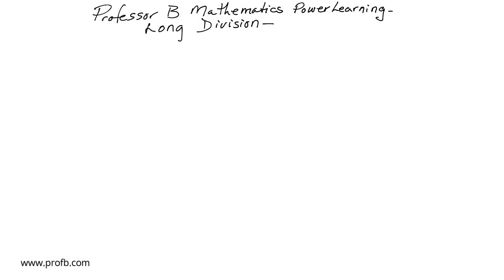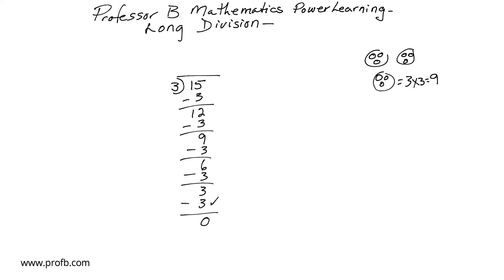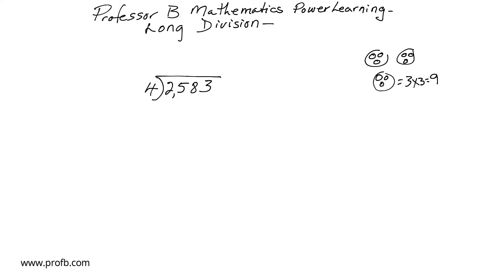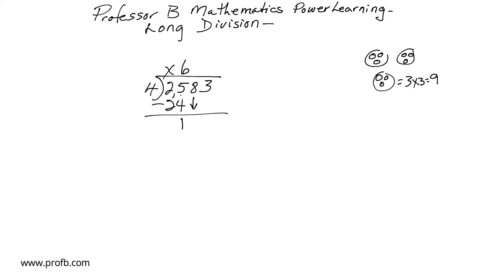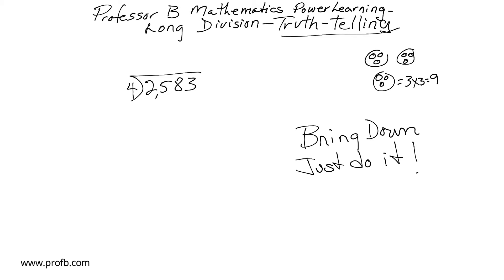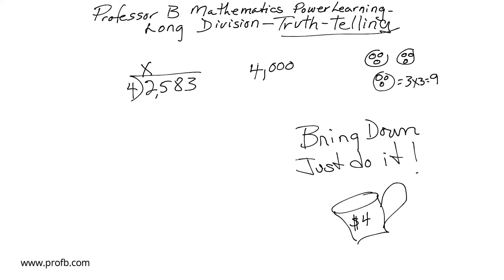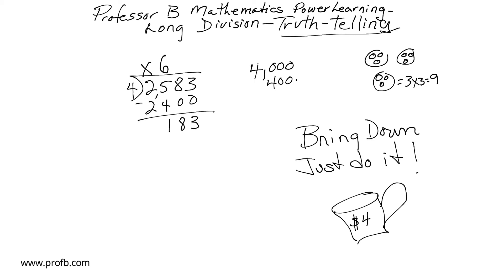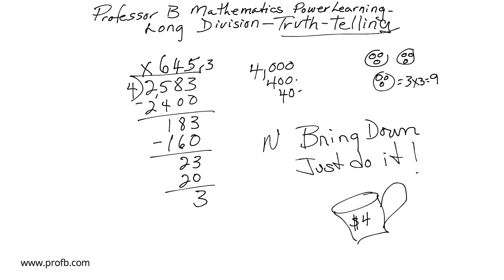Professor B Math - Long Division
Professor B Math, using the same cognitive ability children have for learning stories to learn math.  Receiving Information, Perceiving Connections and Retaining Content.